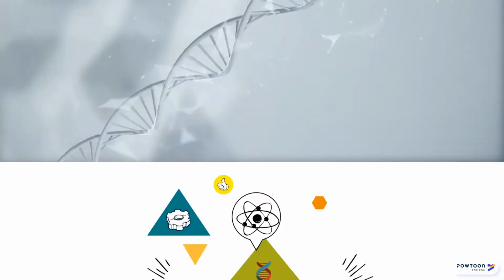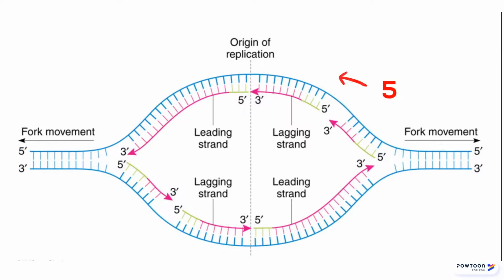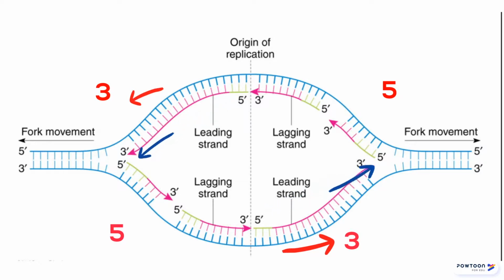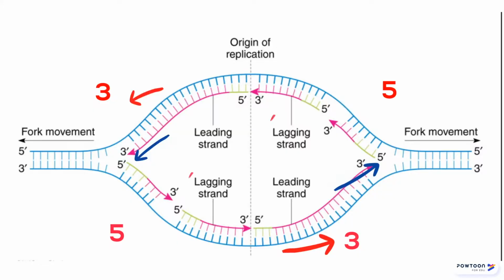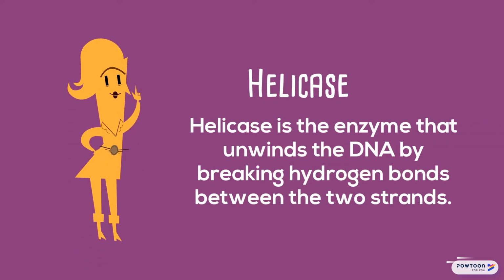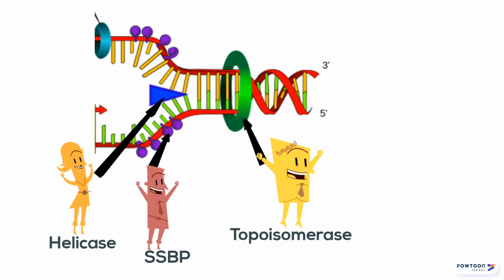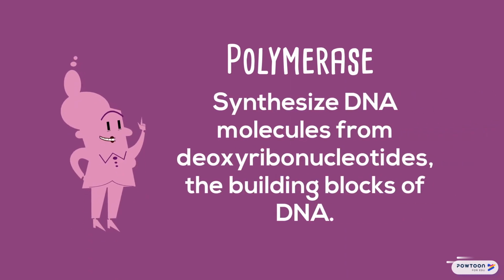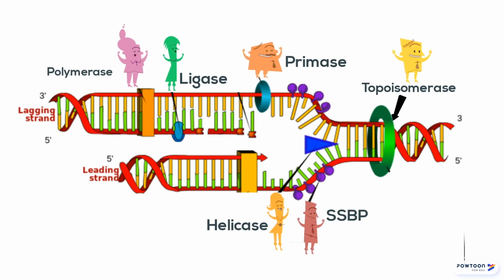Genetics: DNA Replication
CAPS is the learning assistance program available to UNM students enrolled in undergraduate classes. All CAPS tutors are UNM upper-division undergraduates and graduate students that have undergone intensive training. CAPS tutor-training program is nationally certified by the College Reading and Learning Association (CRLA).

CAPS has five programs that help student meet their academic goals and needs. Depending on the classes you are taking and your goals, one of our programs or services may be the right fit for you. We offer learning assistance in most undergraduate courses in a variety of formats: Supplemental Instruction, online tutoring, drop-in tutoring, workshops, and language conversation groups.